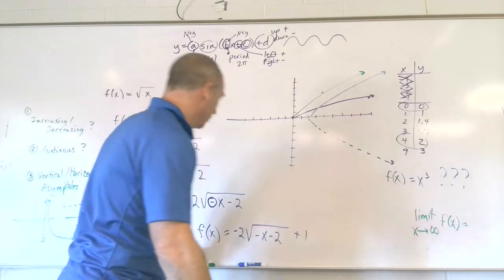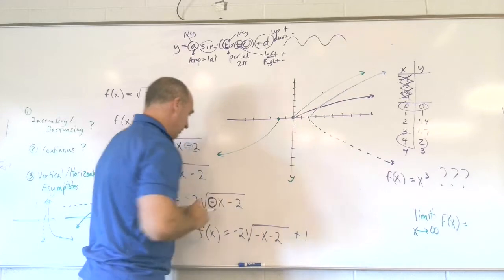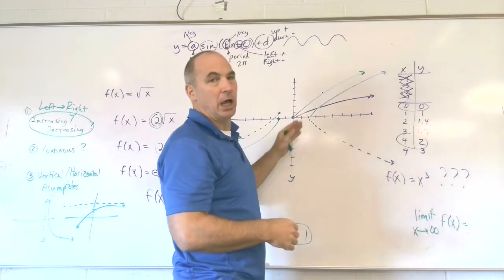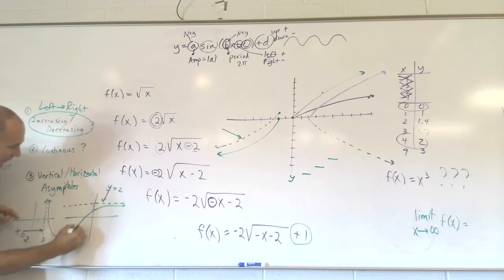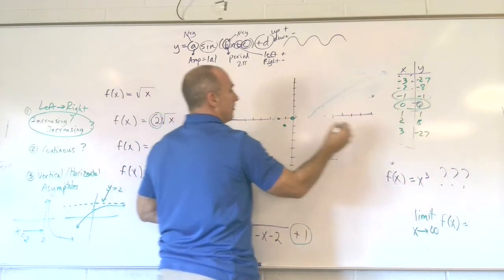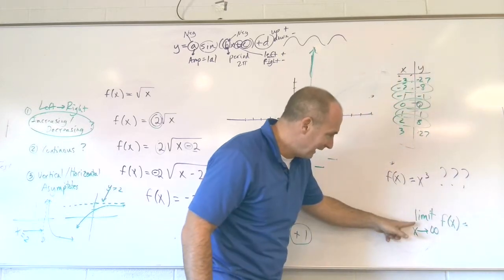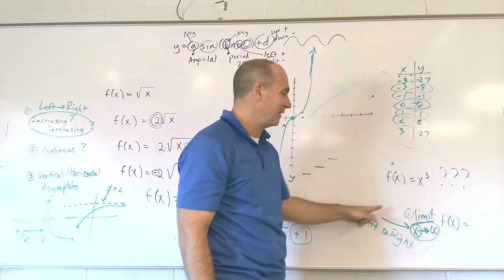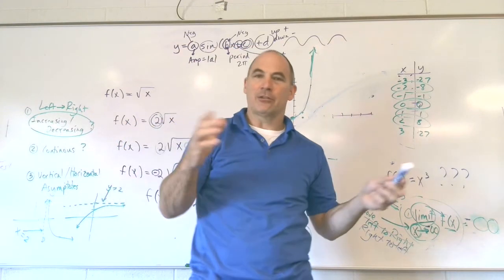1.3 Pre Lesson: 12 basic graph transformations (part 2)